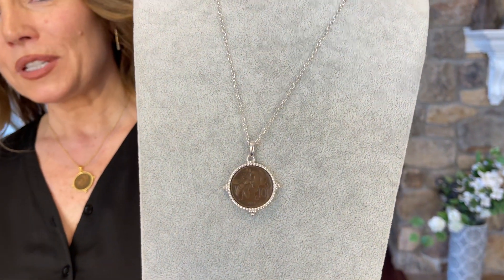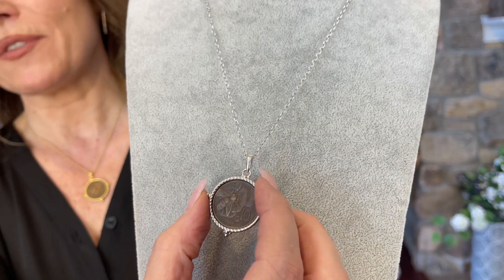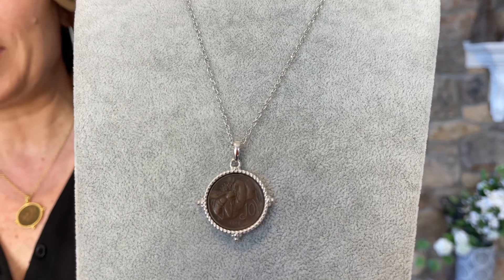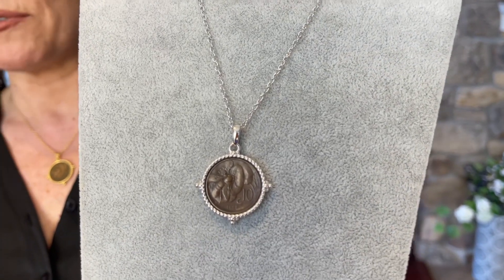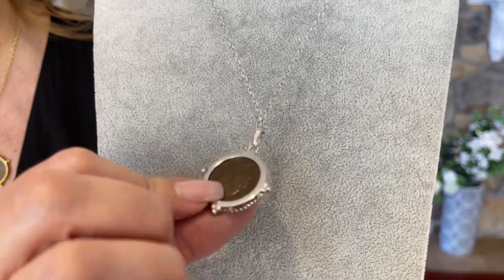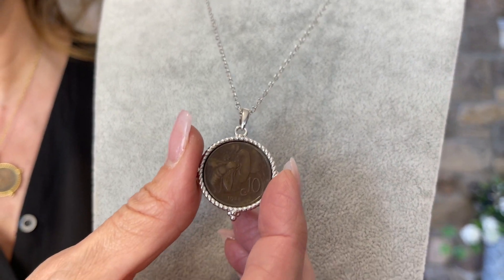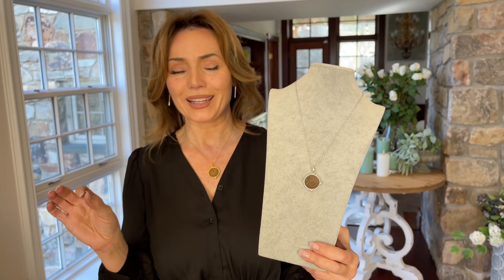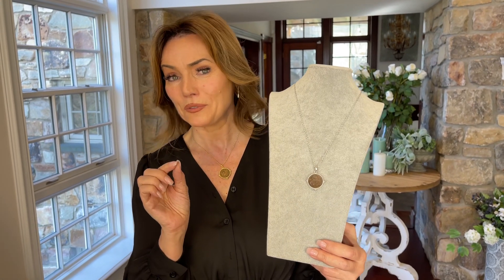Italian Limited Edition Bee Lire Coin Sterling Pendant